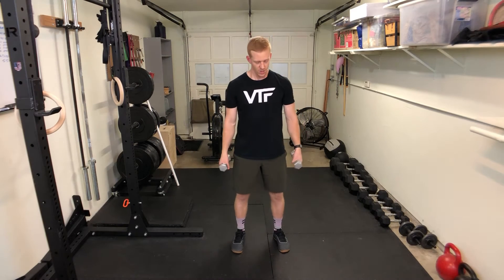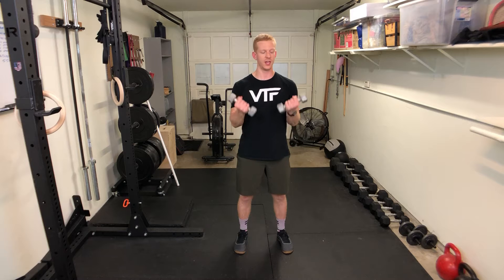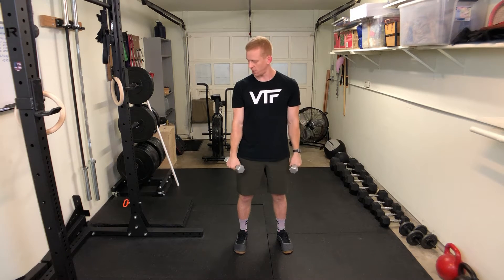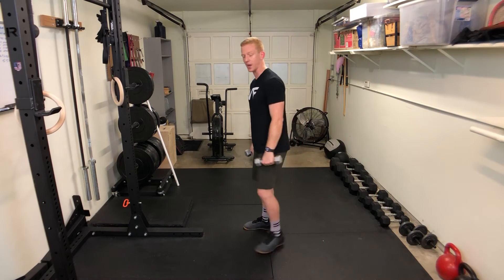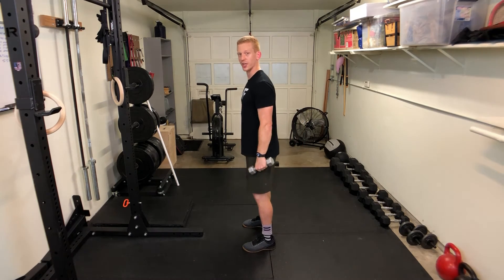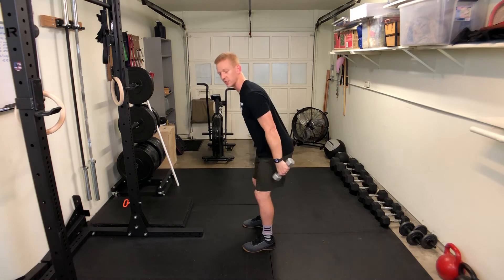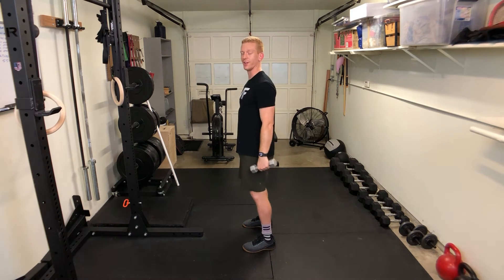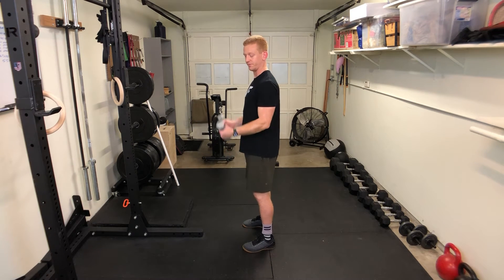The Dumbbell Curl - Exercise Technique | Virtual Team Fitness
This is a quick tutorial on the bicep curl with dumbbells.